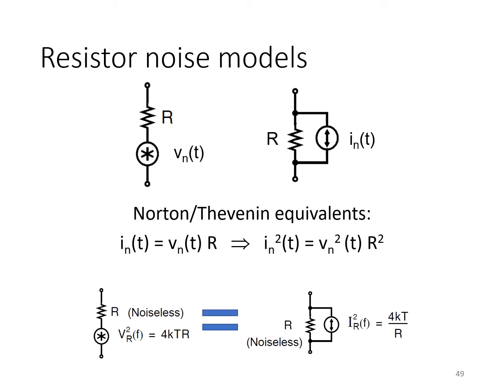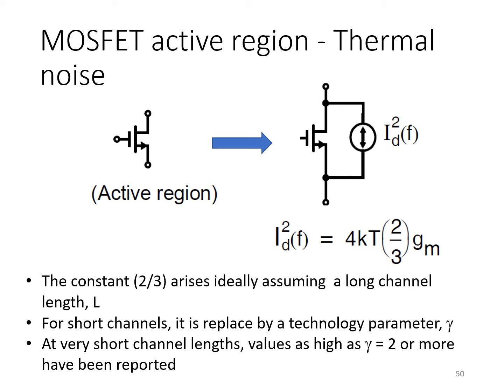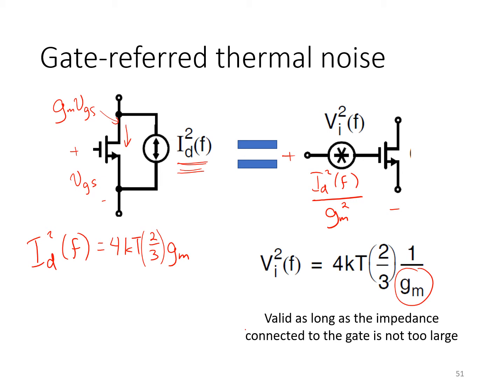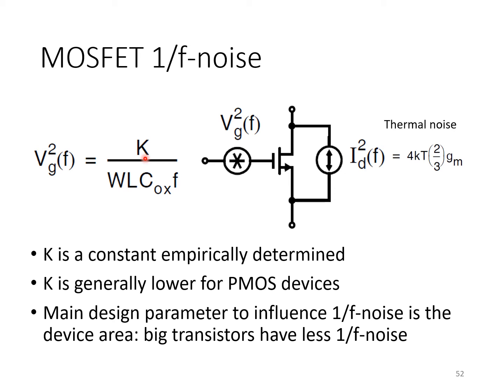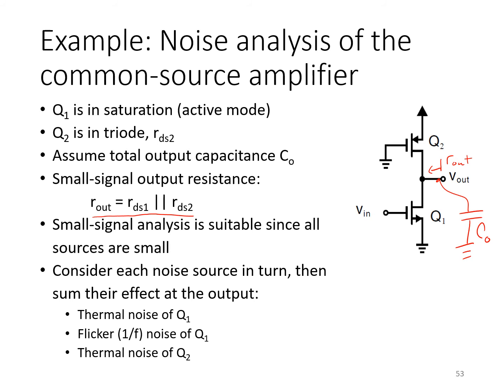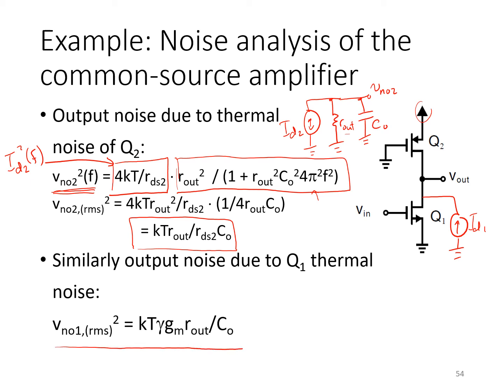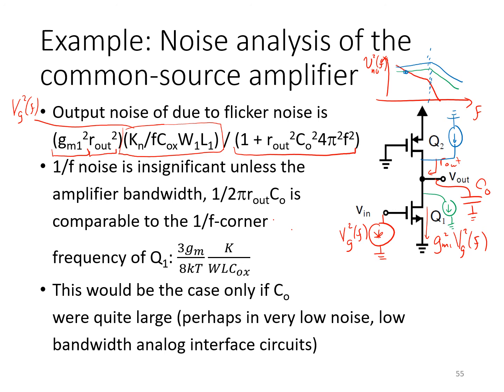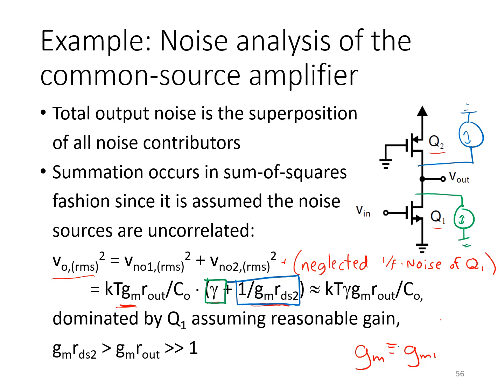17 Introduction to Noise